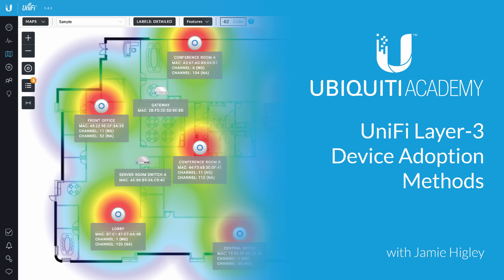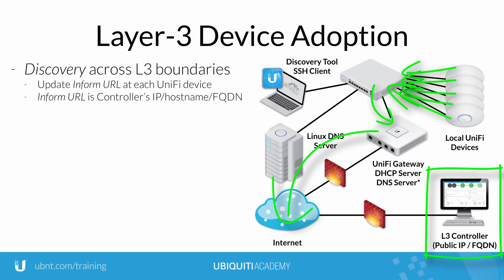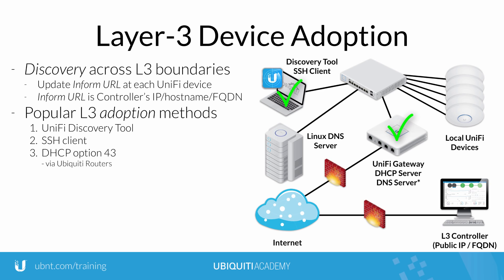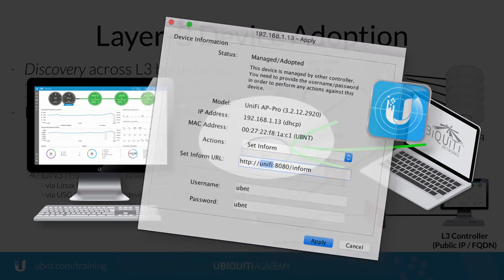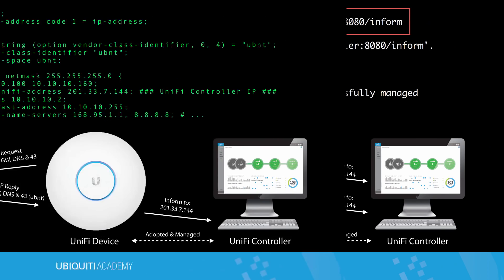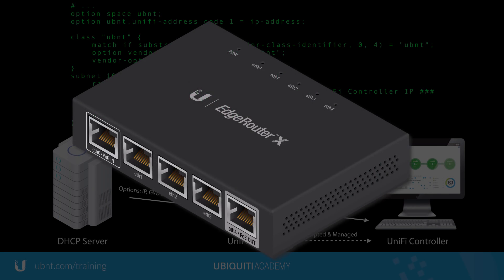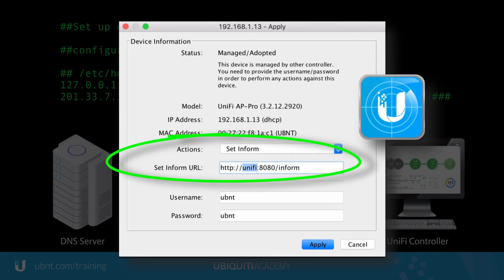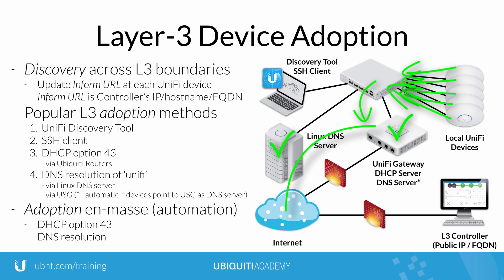Ubiquiti - UniFi Layer-3 Device Adoption Methods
UniFi Layer-3 Device Adoption Methods

In order for the UniFi Controller to discover and adopt UniFi Devices over Layer-3 Network boundaries, each device must be configured with updated INFORM URL settings.

To review, the INFORM URL represents the Network Address of the UniFi Controller, and can therefore, point to any reachable network address belonging to the Controller, including:
IP address, Hostname, or even, a Fully-Qualified Domain Name.
There are four Methods for updating a UniFi Device’s INFORM URL for the purpose of remote management, including:
UniFi Discovery Tool
SSH Client
DHCP Option 43, and,
DNS Resolution

The UniFi Discovery Tool comes freely bundled with the UniFi Controller software, and runs on the PC to discover UniFi Devices on the Local Area Network.

Subsequently, the tool can be used to manually update a UniFi Device’s INFORM URL to reach the Layer-3 IP of the UniFi Controller.

Alternatively, any SSH Client like Terminal or PuTTY can be used to connect to a UniFi Device, then update its INFORM URL to the Layer-3 IP of the UniFi Controller via the set-inform command.

In addition to offering an IP Address, Gateway, and DNS settings, a DHCP Server can also share the IP address of the UniFi Controller to UniFi Devices, through DHCP Option 43 configuration, whereupon, the DHCP Server listens for Vendor-Class Identifier, ‘ubnt’, in the DHCP Lease Request.

Conveniently, Ubiquiti DHCP Server Devices, such as EdgeRouter & UniFi Gateway can be configured with Option 43 to include the Layer-3 IP of the UniFi Controller in the DHCP lease.

Finally, because the default INFORM URL includes the hostname, ‘unifi’, the network DNS server can also be configured to resolve ‘unifi’ to the Layer-3 IP of the UniFi Controller.

UniFi Security Gateways automatically listen and resolve 'unifi' for any hosts on the network that point to the USG as their DNS server.

Among the four Methods for updating a UniFi Device’s INFORM URL, DHCP Option 43 and DNS Resolution trigger Auto-Discovery for Adoption ‘en-masse’, and are therefore very useful for Large-Scale Deployments.